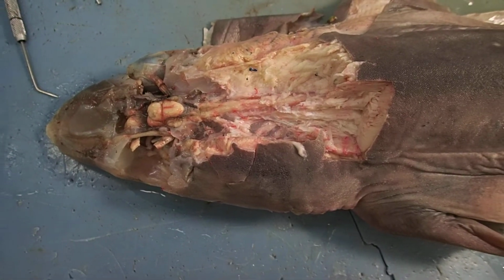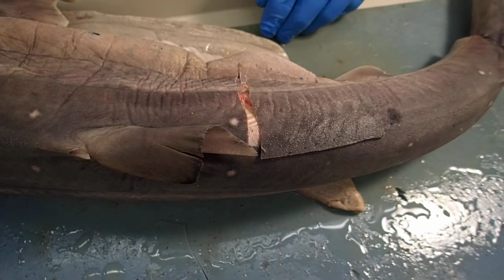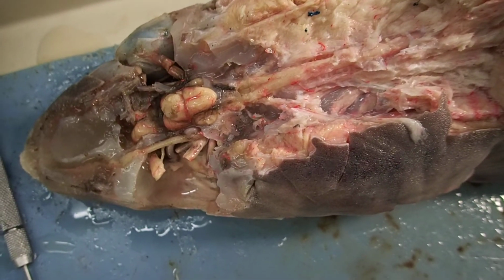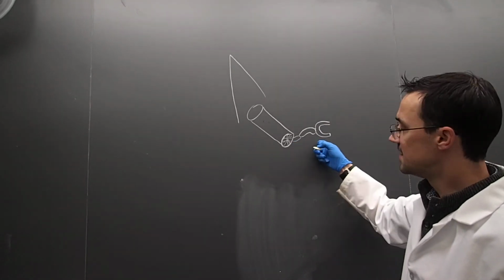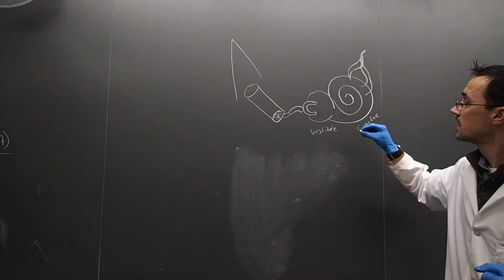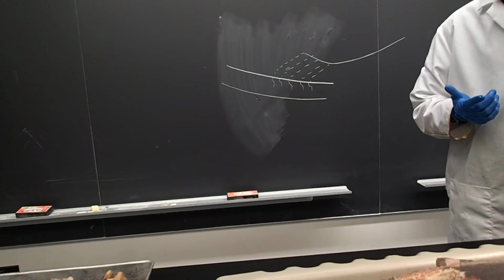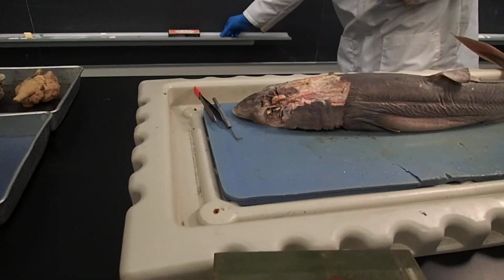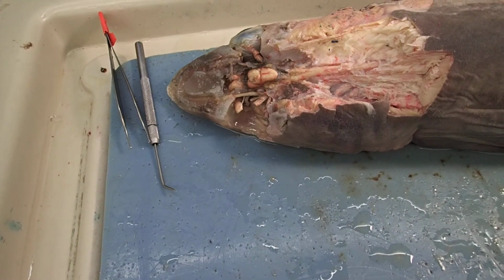Nervous System Part 1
As a note - I had a slip of the mind during this lecture.  I mention Conchae in place of Cochlea.  The structure in the ear is the Cochlea!